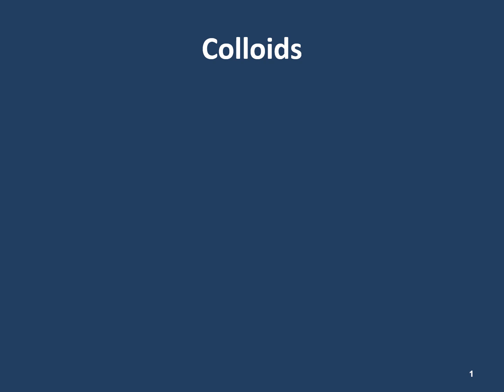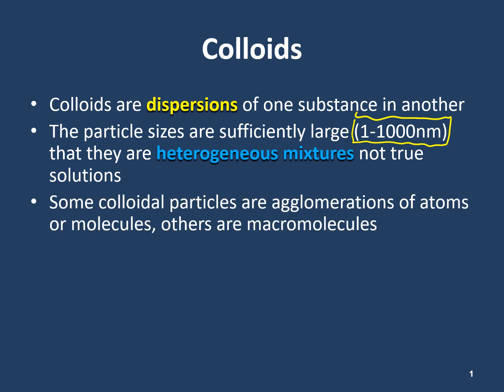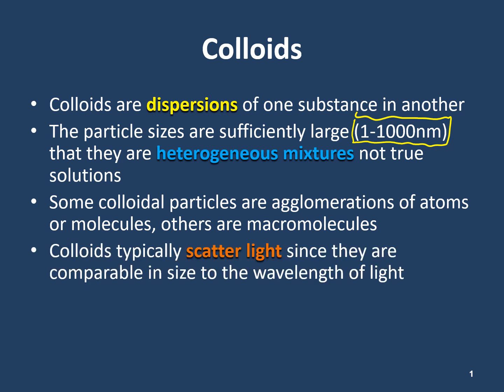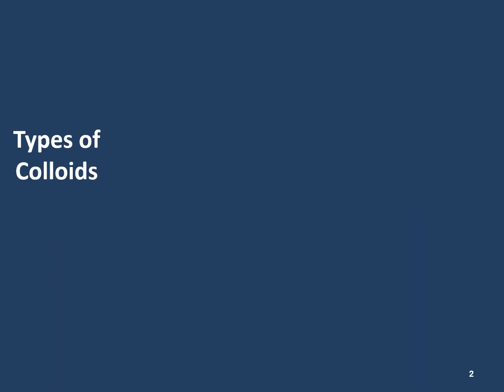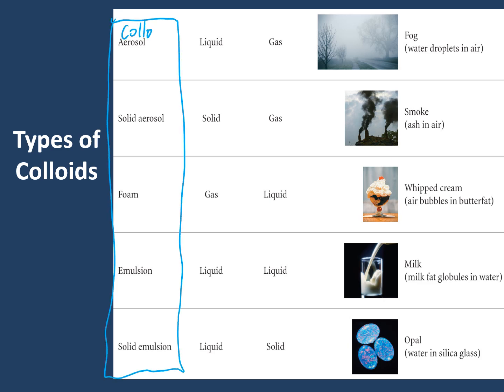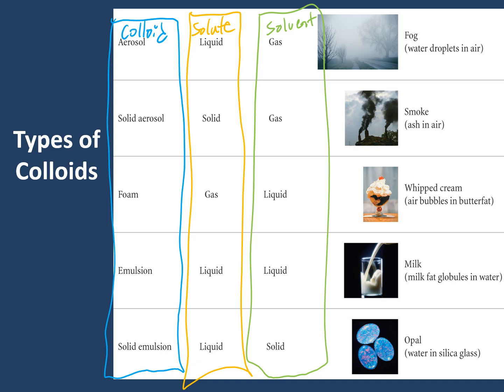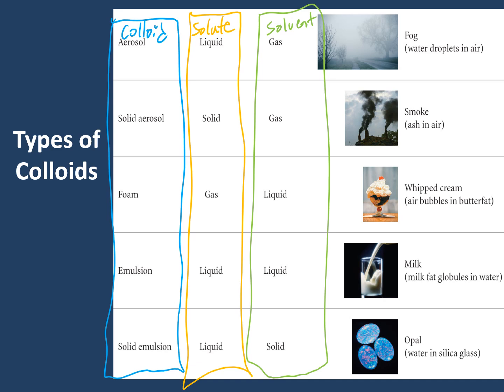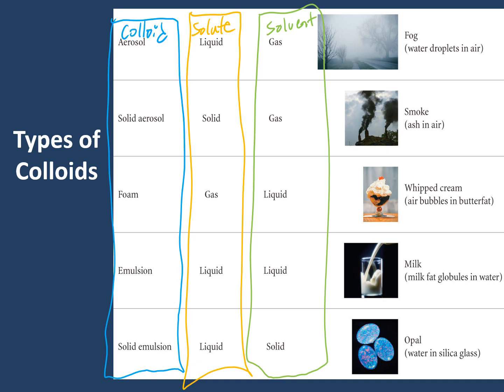Solutions Video 10